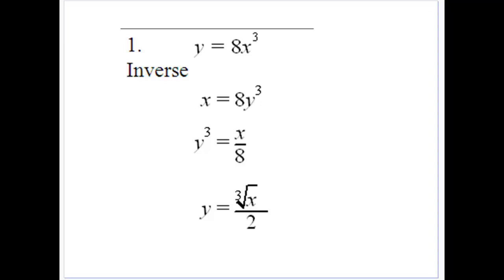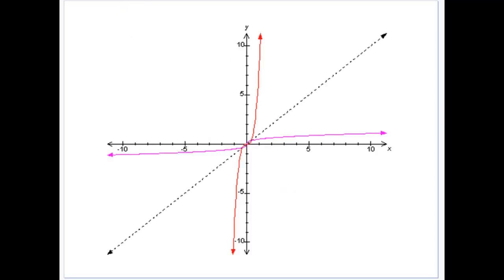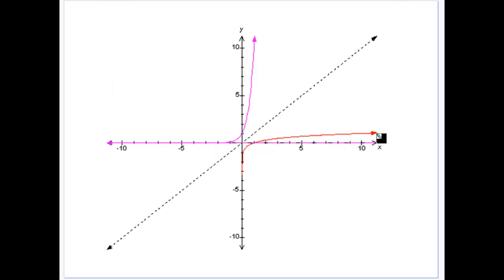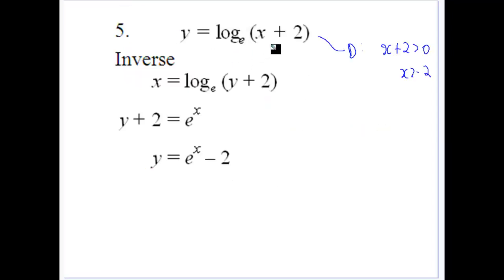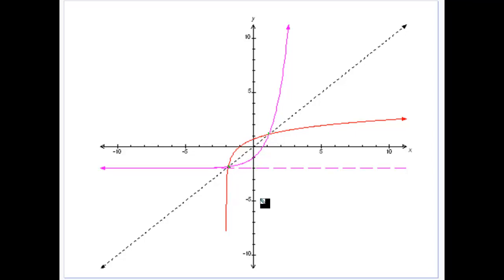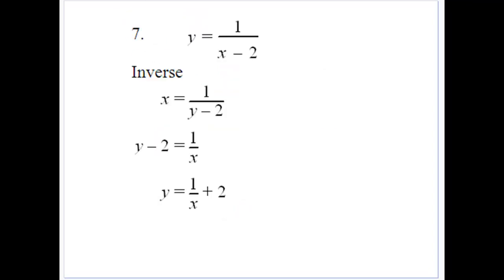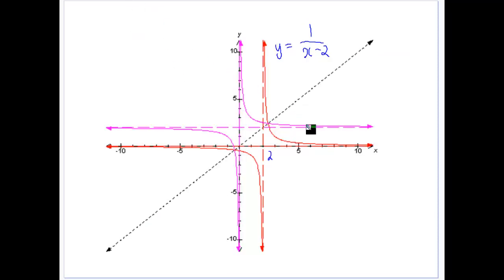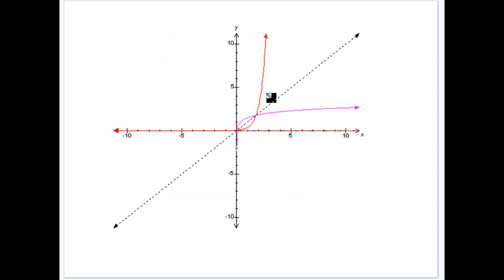Graphs of Inverse Functions 3